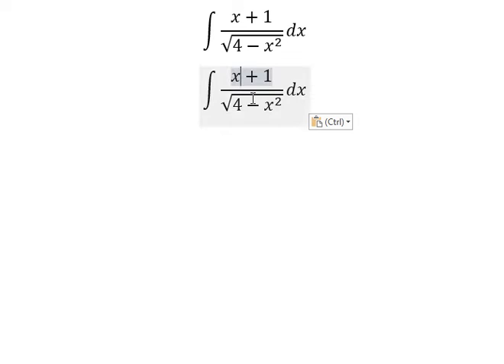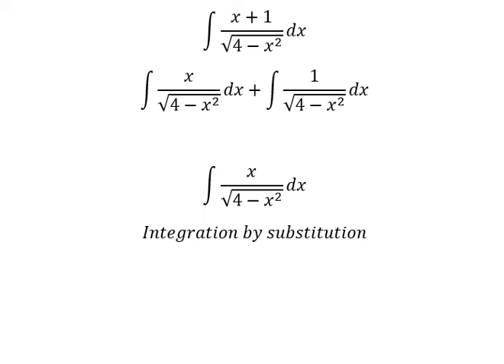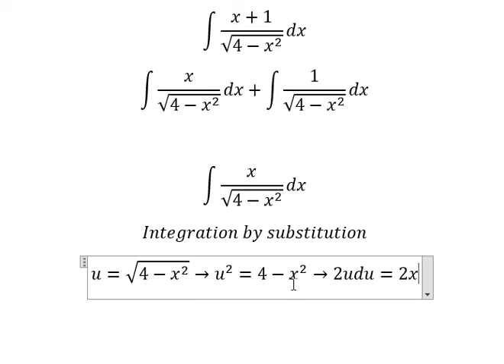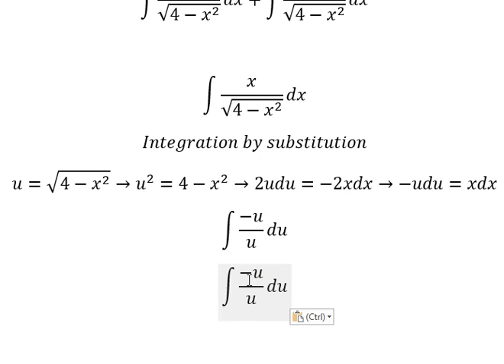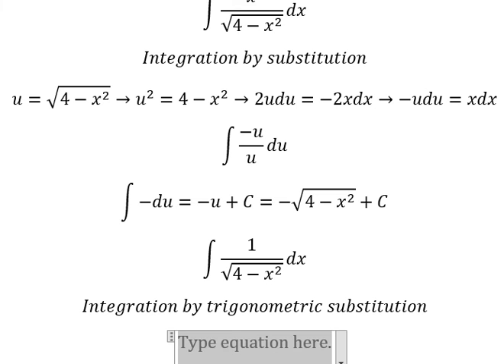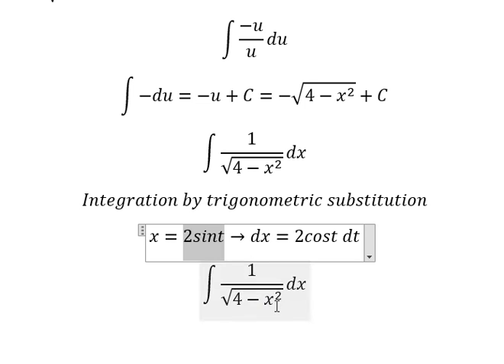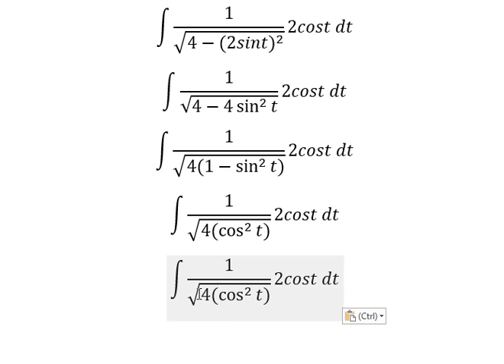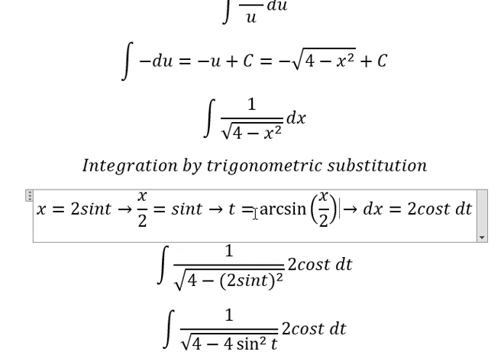Calculus Help: Integral ∫ (x+1)/√(4-x^2 ) dx - Integration by substitution - Techniques